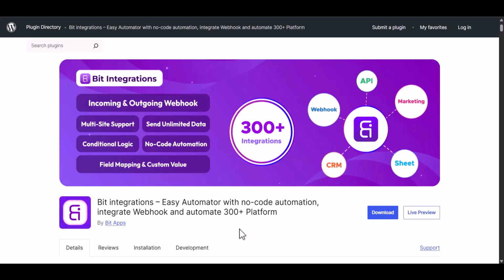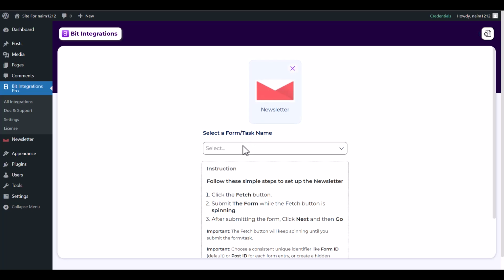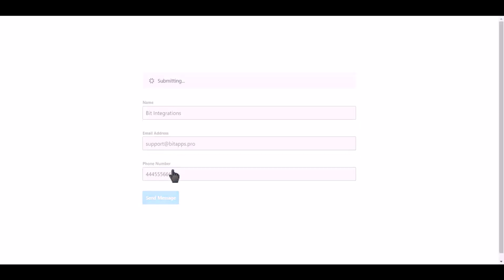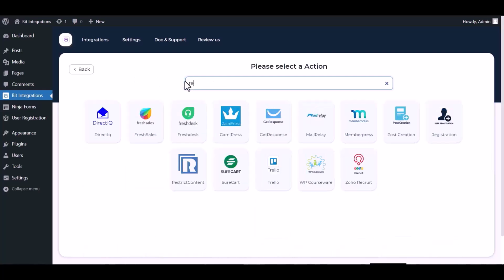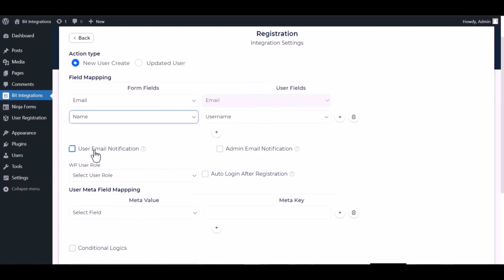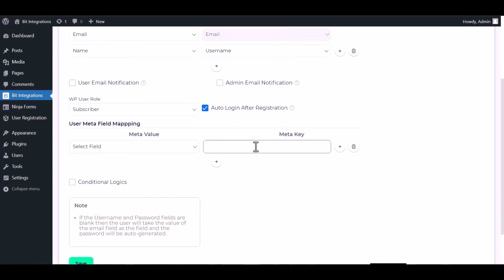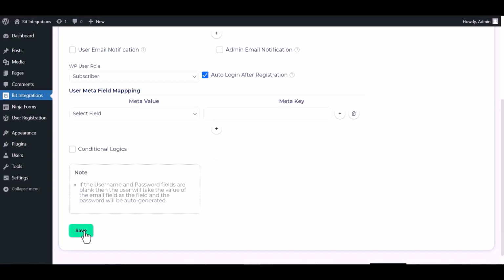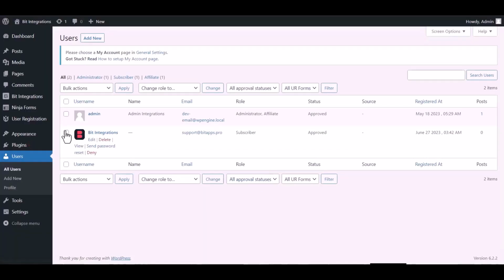How to Integrate Newsletter to User Registration Using Bit Integrations | Step-by-Step Tutorial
In this video, you'll learn how to connect Newsletter with User Registration using Bit Integrations on your WordPress website.

We'll show you how to fetch subscriber data from the Newsletter plugin, map the required fields, assign a WordPress user role, and automatically create a new user in User Registration whenever someone submits your Newsletter form. This setup is useful if you want to automate user registration and manage new users without any manual work.

What You'll Learn in This Video:

• Selecting User Registration as the action
• Choosing the registration action type
• Mapping Newsletter fields with User Registration fields
• Assigning a WordPress user role
• Enabling email notifications and auto login
• Mapping custom meta fields
• Using conditional logic if needed
• Verifying the newly created user after form submission

Timestamps:

(0:00) Introduction
(0:06) Opening Bit Integrations dashboard
(0:11) Selecting Newsletter as the trigger
(0:17) Fetching subscriber data
(0:38) Selecting User Registration as the action
(0:45) Choosing the action type
(0:48) Mapping the required fields
(0:55) Enabling email notifications (Optional)
(1:00) Selecting the WordPress user role
(1:06) Enabling auto login (Optional)
(1:12) Mapping custom meta fields
(1:16) Using conditional logic (Optional)
(1:23) Saving the integration
(1:25) Submitting the form
(1:36) Checking the newly created user
(1:45) Final result

Now you can automatically create new WordPress users from Newsletter submissions using Bit Integrations and User Registration, making your user onboarding process faster and fully automated.